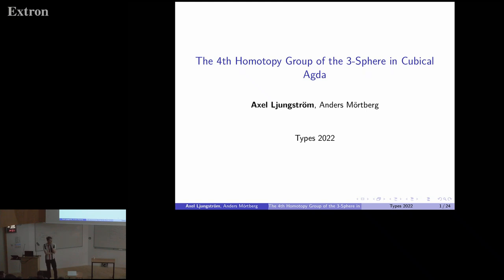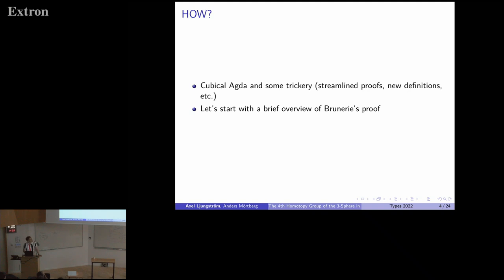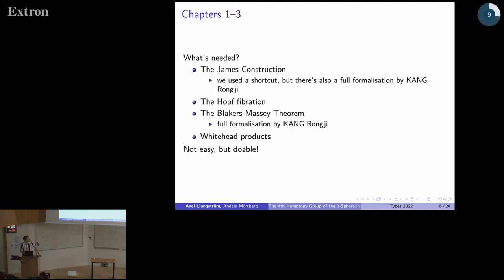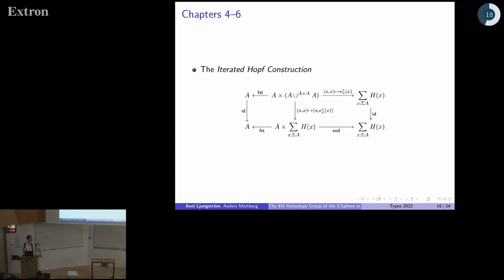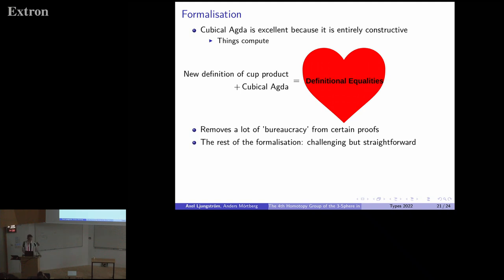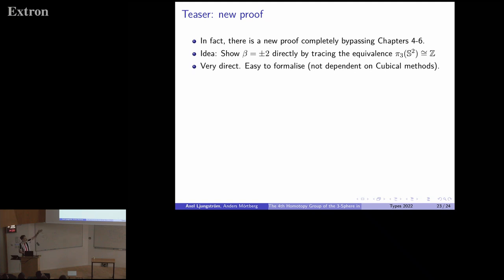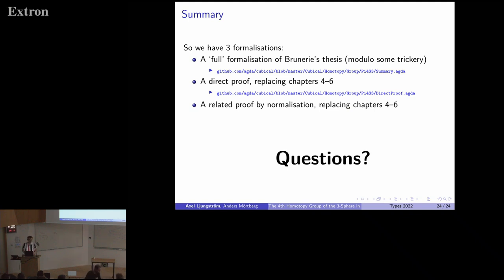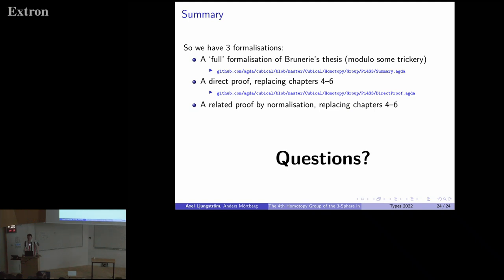The 4th Homotopy Group of the 3 Sphere in Cubical Agda - Axel Ljungstrom